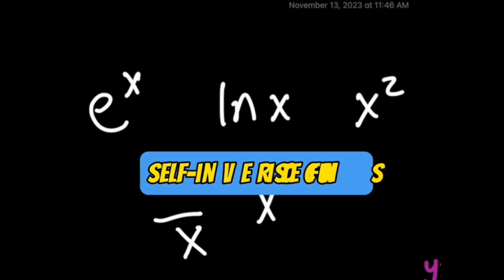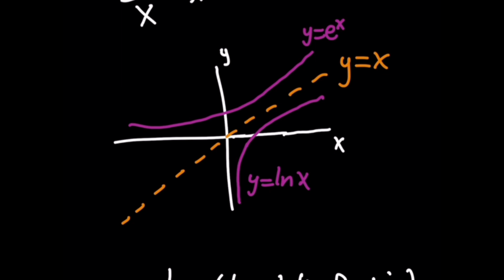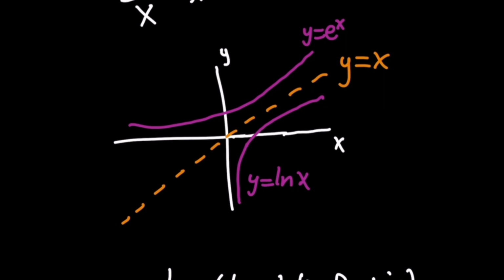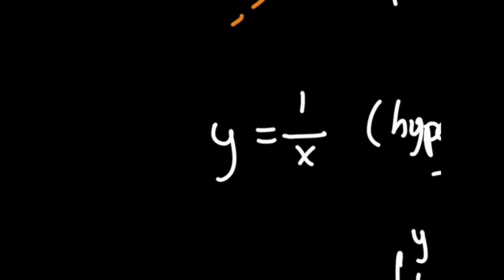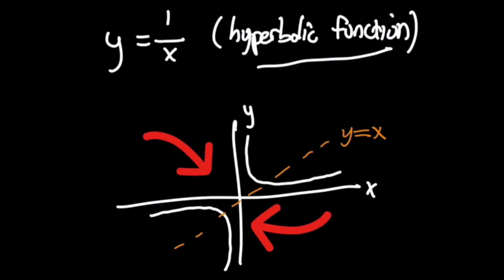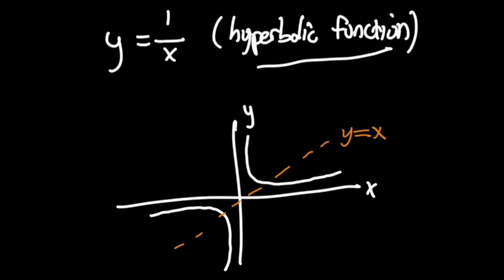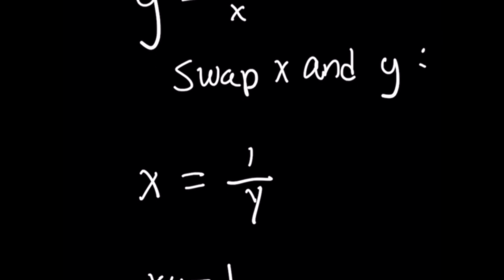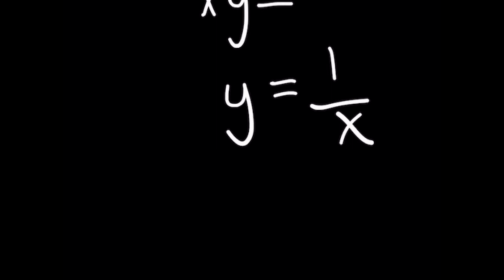Do Self Inverse Functions Exist | The Answer Is 🤯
Self inverse functions are a special class of functions where the inverse will give you the same function! In this video, we'll first look at graphing inverse functions and noticing that they are a reflection over the line y=x. This is used to determine if the inverse of a function will be a self inverse function simply by inspection of the graph, and of course, we'll use an example to prove this mathematically as well, for the hyperbolic function 1/x, which is an example of a self inverse function. We'll explain why this special case of functions, those that have a self inverse, exist!

Here's a refresher on what inverse functions are and how you can use the horizontal line test to determine if the inverse function exists!

This graphing calculator is a beast and never failed me in college:

I loved THIS ruler in college, for engineering classes: